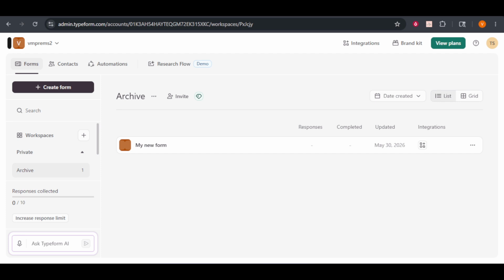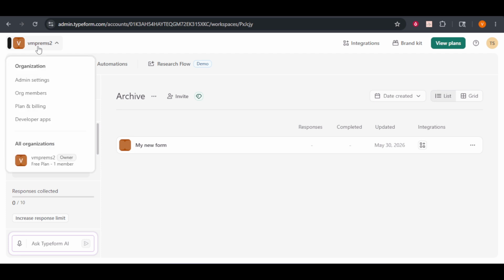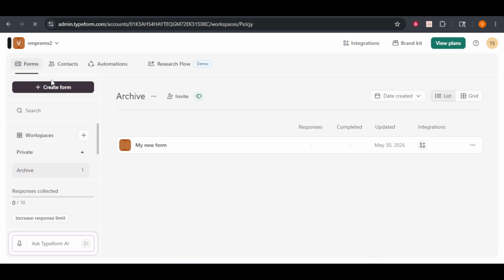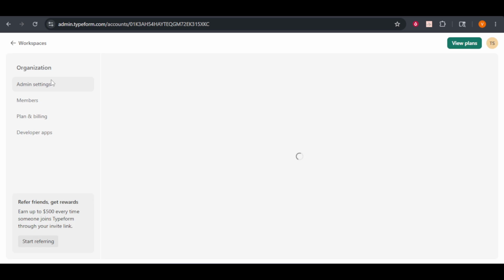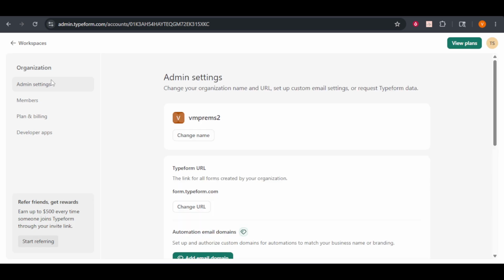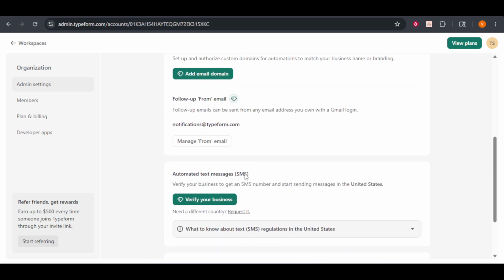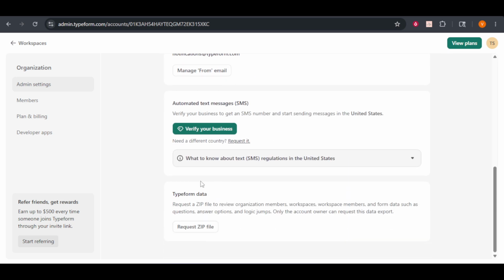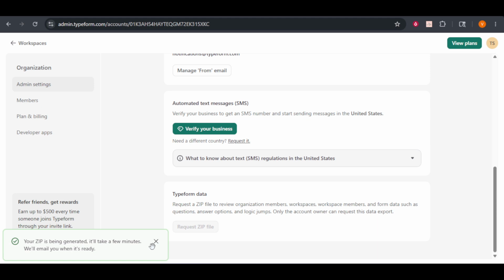How to Request a Data Backup Copy File of Workspaces in Typeform in 2026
Want to secure a full copy of your workspace data in case you need to restore or migrate it later? In this 2026 tutorial, you'll learn how to request a data backup copy file of workspaces in Typeform. Whether you're managing business records, switching tools, or keeping compliance backups, this guide will show you how to request and export your workspace data safely.

In this video, you'll learn how to:

✅ Access your Typeform workspace settings
✅ Navigate to account or data management options
✅ Identify available data export or backup tools
✅ Request a full workspace data backup file
✅ Include forms, responses, and related assets in export
✅ Download and store your backup securely

To request a data backup copy file in Typeform, open your account settings, go to workspace or data management options, and look for data export or backup request features. Once submitted, Typeform will generate a downloadable file containing your workspace data, which you can store for safekeeping or migration purposes.